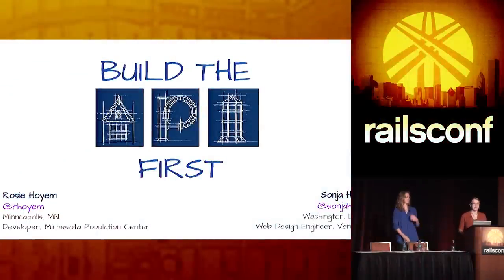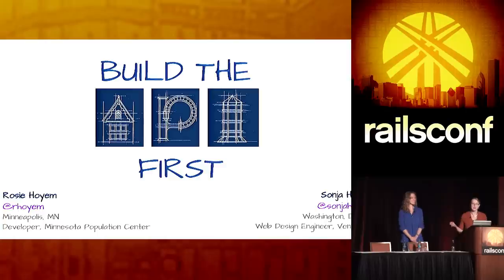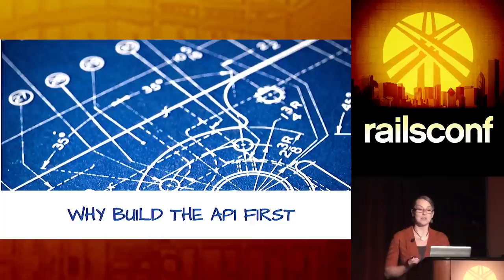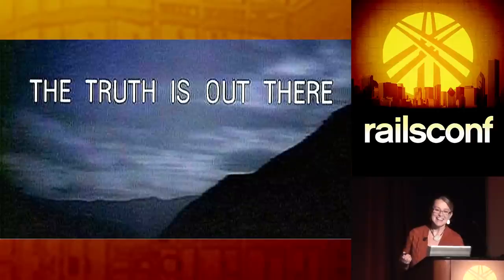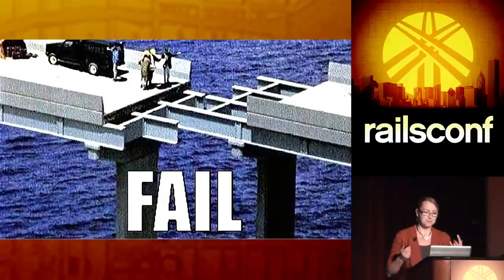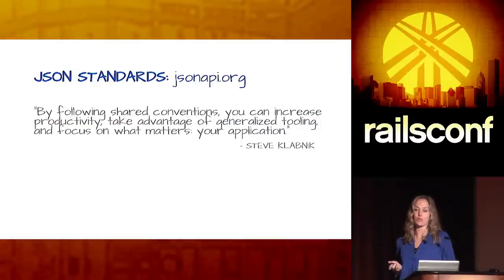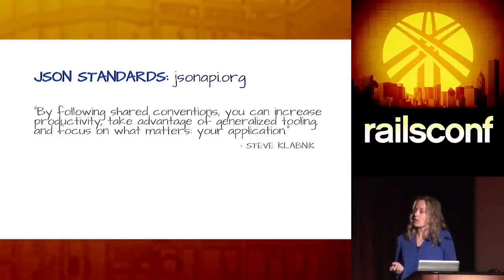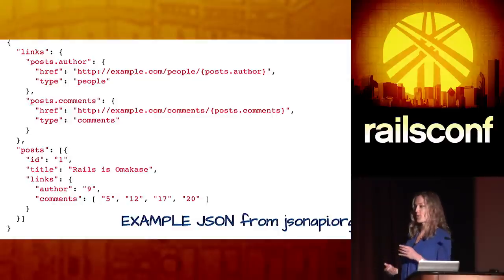RailsConf 2014 - Build The API First by Rosie Hoyem and Sonja Hall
By Rosie Hoyem and Sonja Hall

The next five years of web development are all about data applications and APIs. Learn how to leverage Rails-API to build them. This modular subset of a normal Rails application streamlines the process of building a standardized API that can easily be consumed by a wide-array of applications. We'll explore example applications using Rails API, demonstrating the expanding utility of this framework as user interfaces extend beyond HTML into native applications and APIs.

Rosie writes code in Minneapolis at the Minnesota Population Center, a leading developer and disseminator of demographic data. She's a designer turned city planner turned energy policy nerd turned web developer and proud 2013 graduate of the Flatiron School in NYC.

Sonja is a U.S. Fulbright Scholar and recent graduate of the Flatiron School in NYC who is a developer at Venga in Washington, D.C. Inspired by design and the great outdoors, you can find her commuting on her road bike or hanging out with dogs when not mastering the art of Rails.